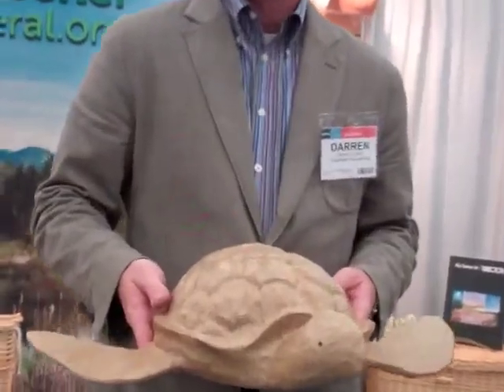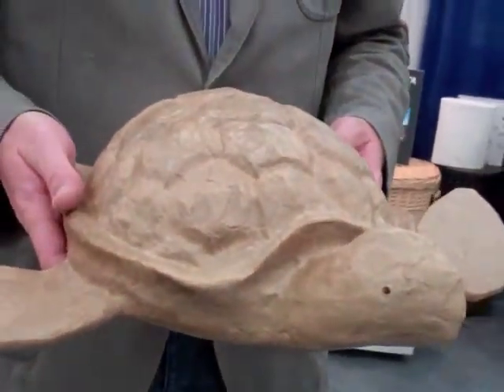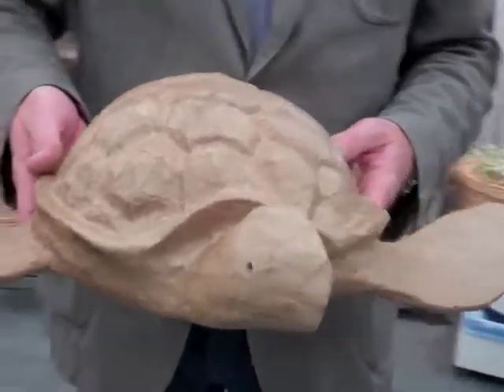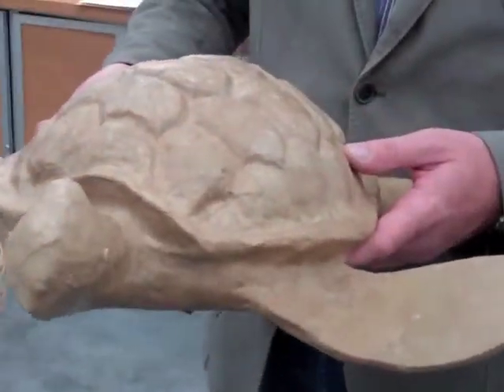Biodegradable Cremation Urn at NFDA 2013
A new biodegradable cremation urn in the shape of a turtle offers a graceful water disposition ceremony. Darren Crouch, president of Passages International, spoke with Gail Rubin, The Doyenne of Death, at the National Funeral Directors Association (NFDA) annual convention and expo in Austin. Recorded October 23, 2013.